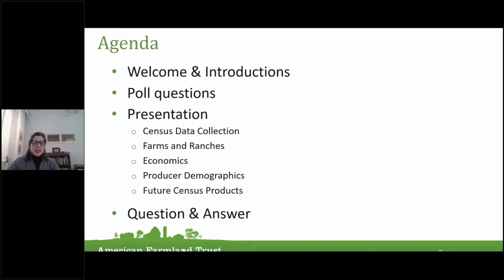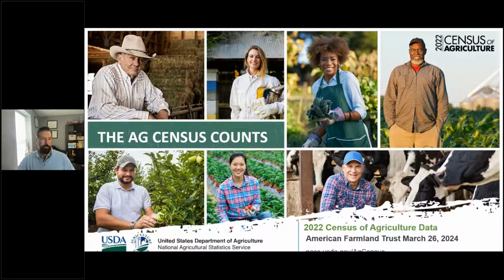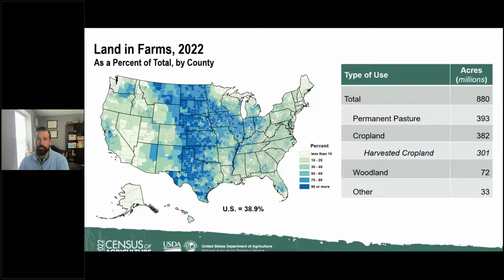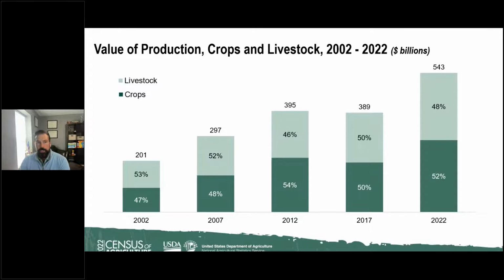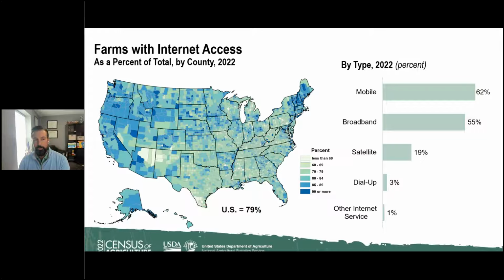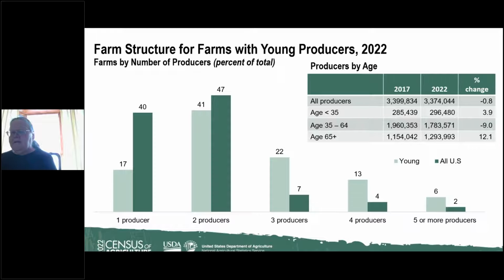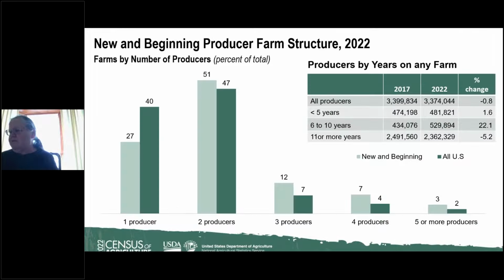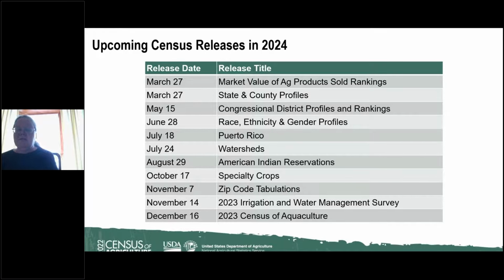Highlights from the 2022 USDA Census of Agriculture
On Tuesday, March 26, 2024, AFT's Farmland Information Center and National Agricultural Land Network hosted a webinar on Highlights from the 2022 Census of Agriculture with presenters from the USDA’s National Agricultural Statistics Service (NASS). This presentation highlighted data on farms and ranches and the land they cover, their economic outlook, and producer demographics. NASS staff also discussed census data collection and significant changes to data items that may affect comparability over time. The webinar was geared toward farmland protection practitioners to help professionals understand and tap into a key source of uniform, comprehensive, and impartial agricultural data for every state and county.